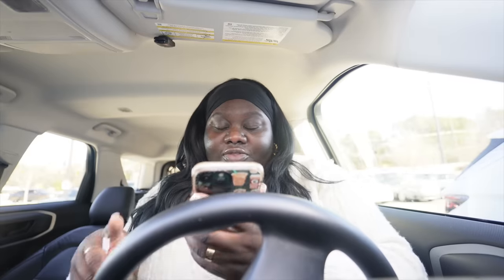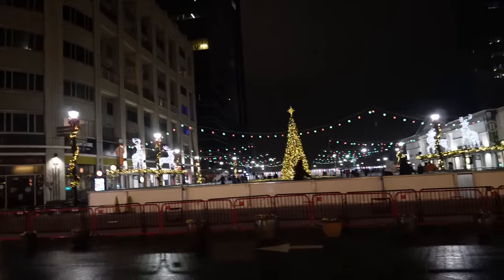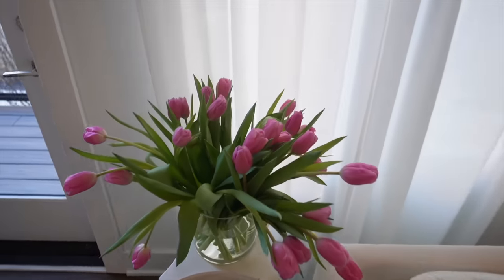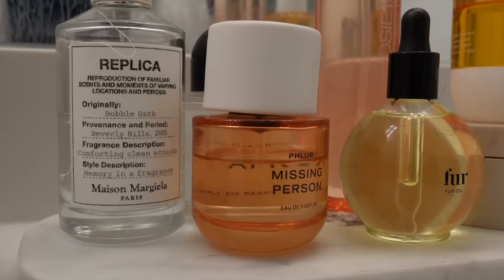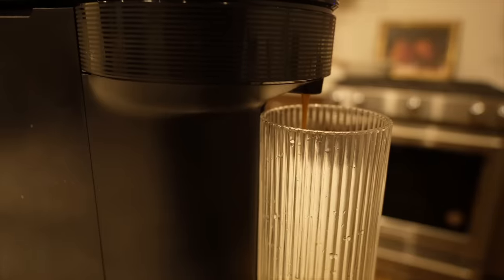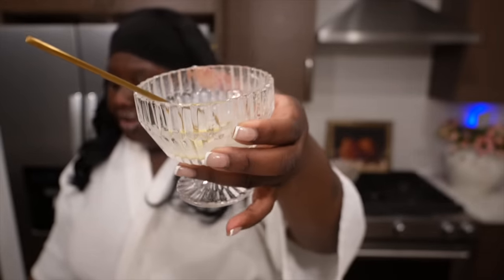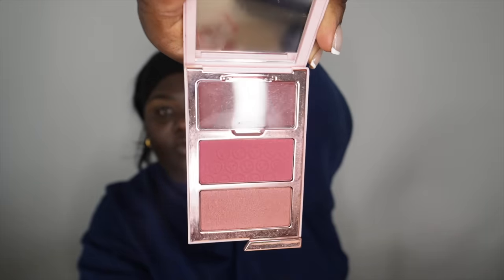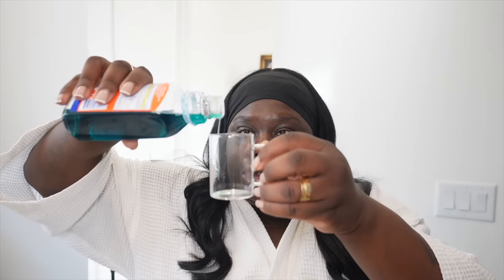VLOG | Slowing Down & Making Time For Me, I Will Be Back …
Instagram & tiktok @iamchelsiejanea @athomewithchelsie

ASOS ITEMS
Red heels
CREAM TROUSERS
BLACK TROUSERS
BALLET FLATS
GRAY TROUSERS
FAUX LEATHER PANTS

WAX PLACE - 2250 Marietta Blvd NW Ste 202, Atlanta, GA 303182.3 mi

Camera lens

Espresso cup and saucer
Smeg kettle
Smeg toaster
IRON PILLS
B12 pills
VELVET HANGERS
JEWELRY ORGANIZER
White head bands
Coffee table
Spice jars
Glasses with bamboo lids
Ribbed glasses
Dryer sheet holder
Rug tape
Glass water bottles
Straw covers
Pot set

Circle mirror

Accent chair
Black accent table
Ribbed candle
Ribbed glass tumbler
Shower phone holder

Umbrella for phone
Travel roll up compression bags
Luggage scale
Passport holder
Packing cubes
Travel lint roller
Travel straws

GOO GONE
ACRYLIC SHOWER CADDY
STORAGE CABINET
PAPER TOWEL HOLDER
GOLD SILVERWARE

ACRYLIC CUTTING BOARD
WAFFLE ROBE
PANTRY LABLES
FACE MASK
TAPE MEASURE
KNIFE SET Viners 6-Piece Knife Block Giftbox | Titan Gold
CANDLE WARMER

Instagram & tiktok @iamchelsiejanea

Camera lens

Sephora products

MATCHA ESSENTIALS

Matcha whisk

Bed frame
Casaluna comforter
Casaluna knitted throw
Casaluna diffuser
Project 62 throw
Overstock console
Knot pillow